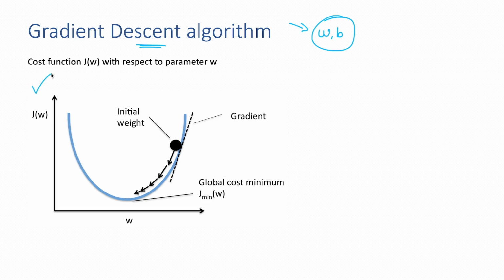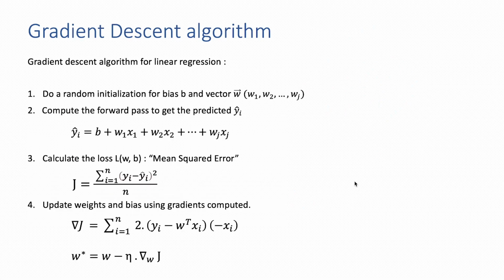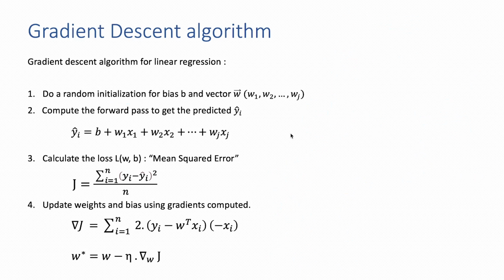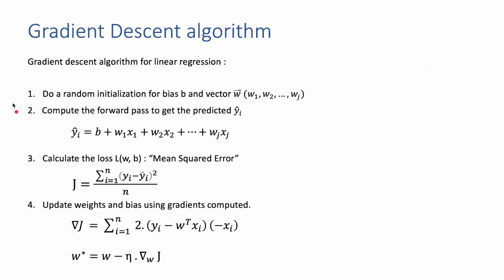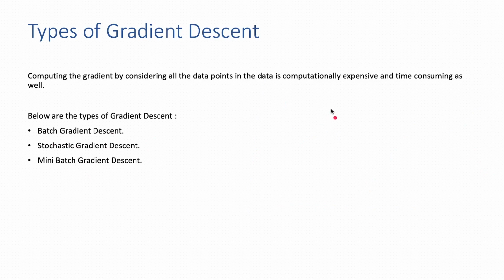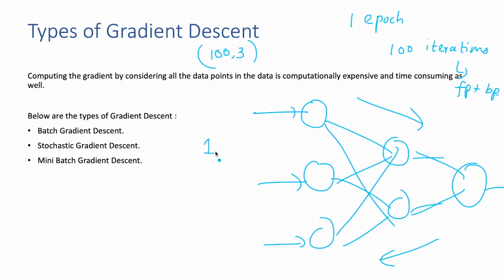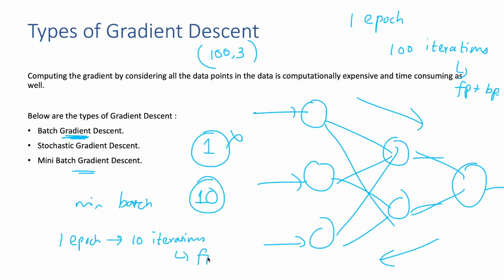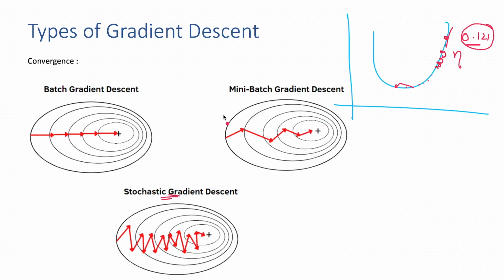Deep Learning with PyTorch - Gradient Descent, Mini-Batch GD and SGD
Gradient Descent, Mini-Batch GD, SGD (Deep Learning with PyTorch) | Full Deep Learning Tutorial - Beginner to advanced.

Videos are uploaded in a timely manner.

🚀 Key features of this series :
- Watch live hands-on tutorials on YouTube
- Train models using Google Colab on GCP for free!
- Build an end-to-end real-world course project

2.2. Gradient Descent, Mini-Batch and Stochastic Gradient Descent
In this tutorial, we understand Gradient descent and variants of GD conceptually and mathematically.

🎯 Topics covered in this video:
⌨️ Gradient Descent algorithm - Overview.
⌨️ Steps involved in Gradient descent algorithm - to learn model parameters.
⌨️ Types of Gradient descent. How SGD and Mini-Batch GD are different from Batch GD/GD.
⌨️ How to escape local minima during optimization process.
⌨️ Other optimizers which implement adaptive learning rate.
⌨️ Conclusion.

Time Breaks:

00:00 Gradient Descent algorithm - Overview.
03:00 Gradient Descent algorithm Steps.
09:05 Variants of GD - Batch GD, SGD and Mini-Batch.
13:59 Noisy parameter updates, Other optimizers.